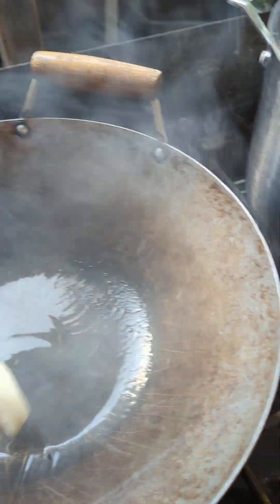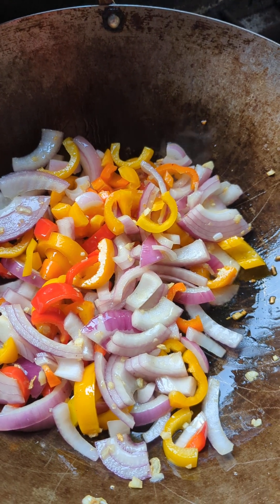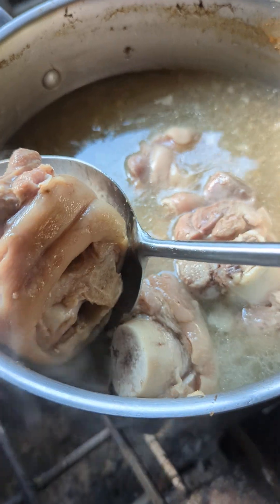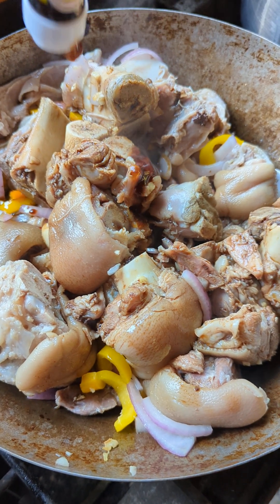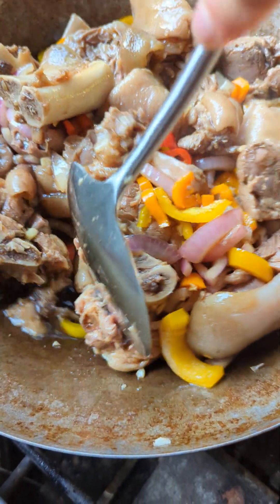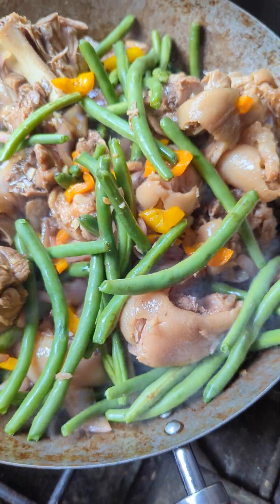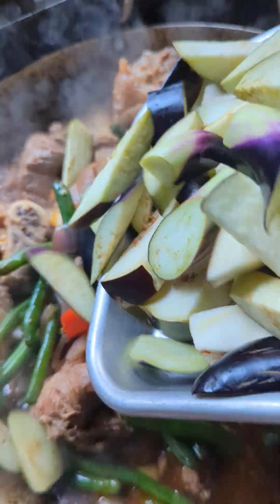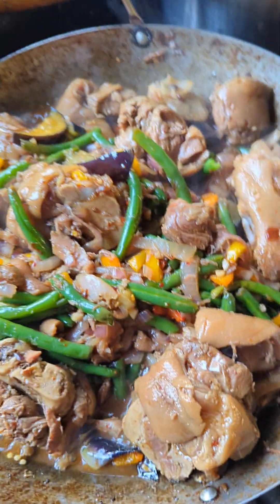Adobong Ham Hock with veggies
Mabuhay Y'all
I have been craving some ham hock so I decided to cook some adobo with beans and eggplant. It is so good y'all.
Mabuhay,